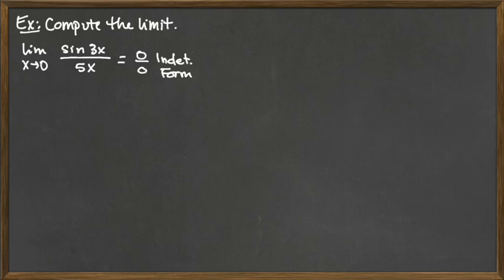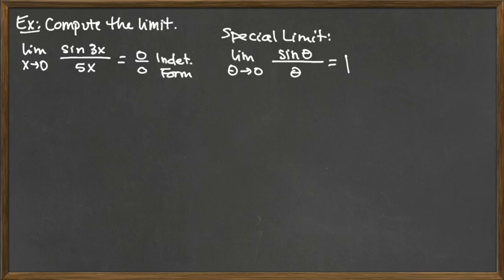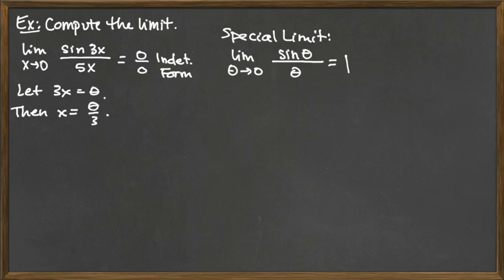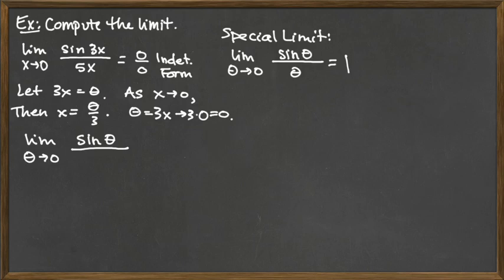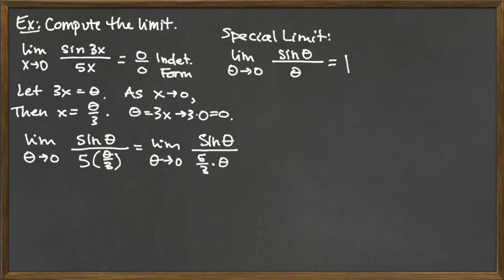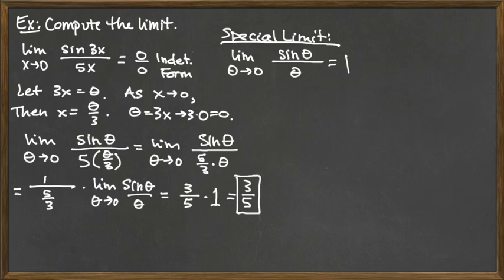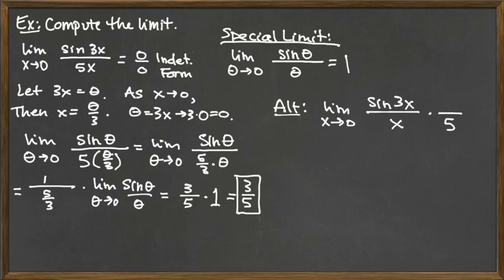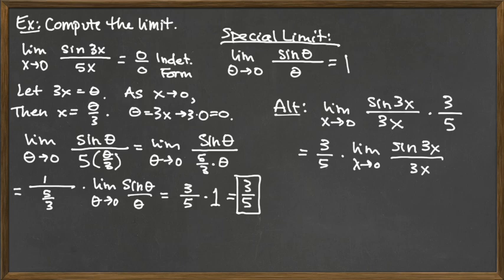Video 9/11 - Infinite Limits and Indeterminate Forms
Infinite Limits and Indeterminate Forms - Special Sine Limit Example